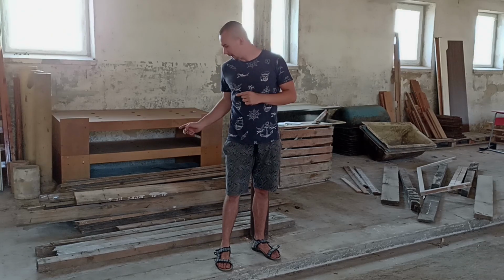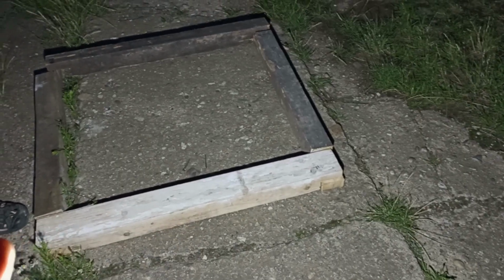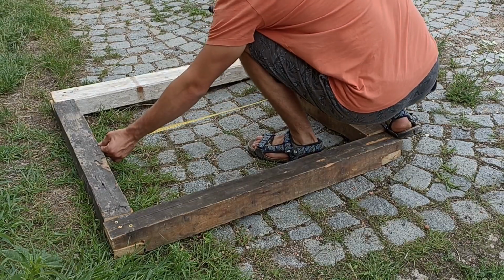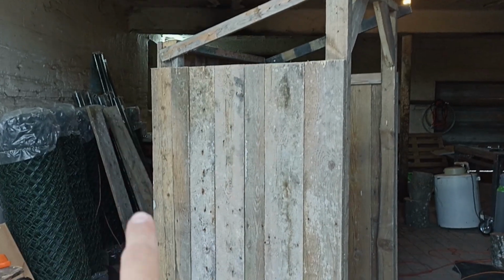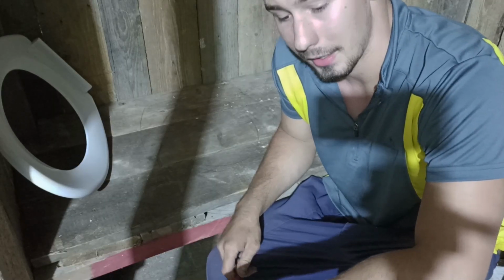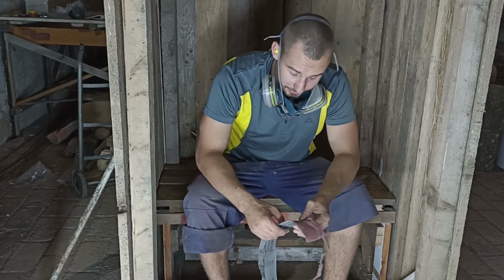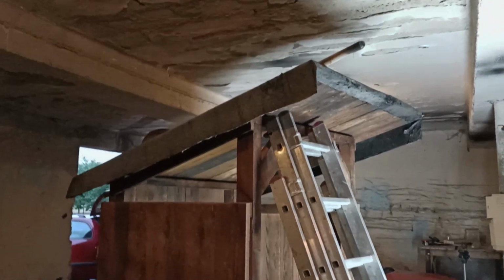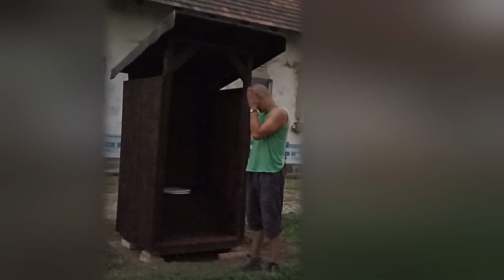Building Outhouse from Trash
Today I am building my new outhouse from trash.